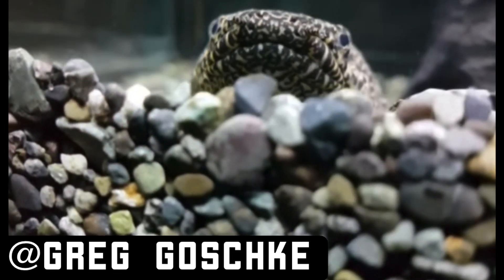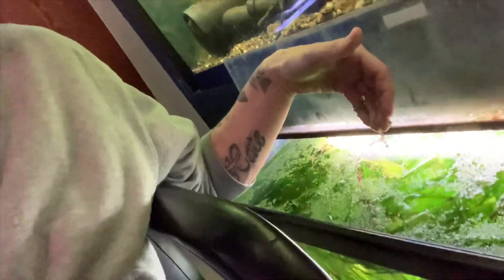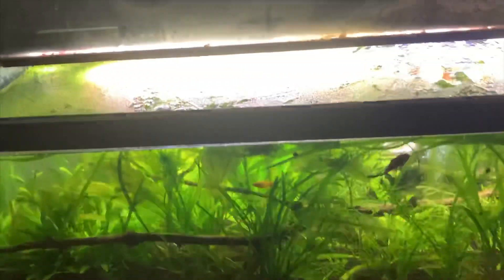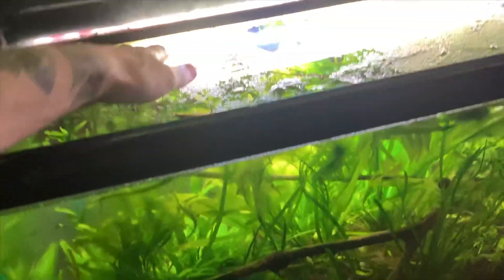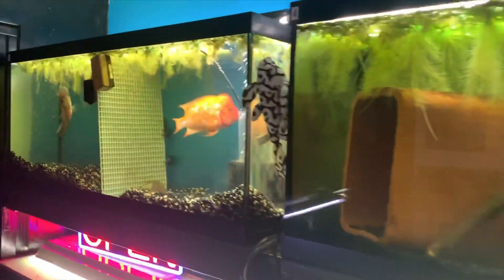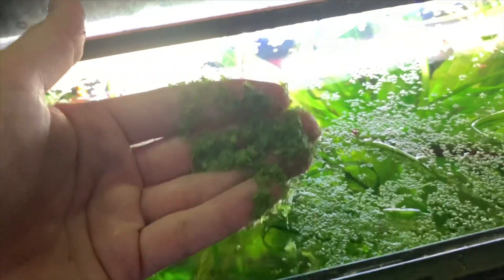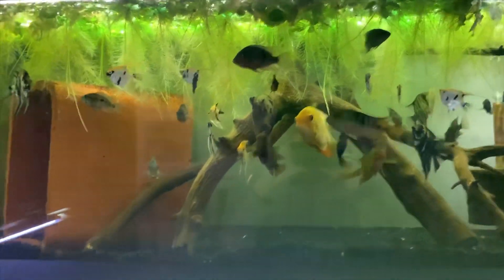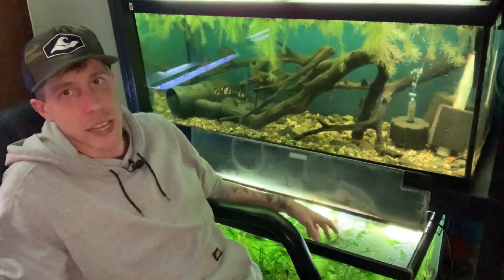Aquarium Duckweed Benefits, Removal, & Control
Aquarium duckweed plants info guide. Benefits of this plant are huge. It consumes the nitrates in your fish tank. Duckweed control isn’t very difficult either because you can just net it out. A lot of people complain that’s it’s annoying to remove but it really helps your tanks.